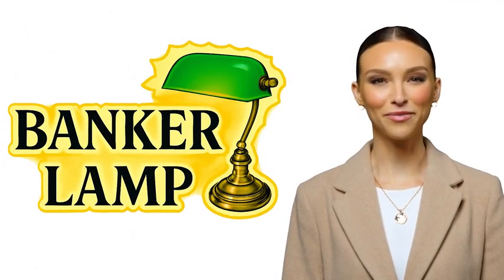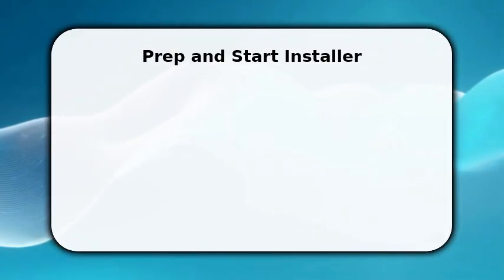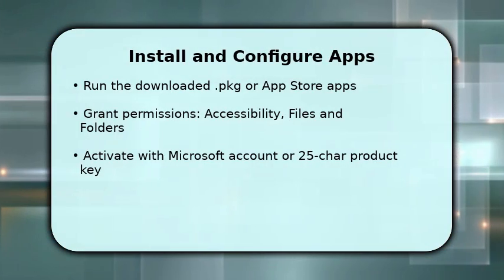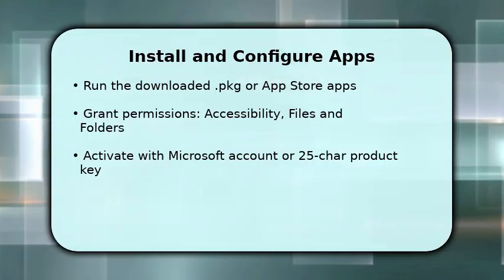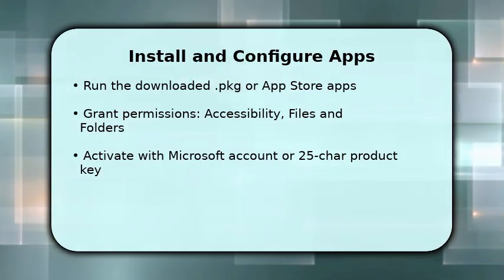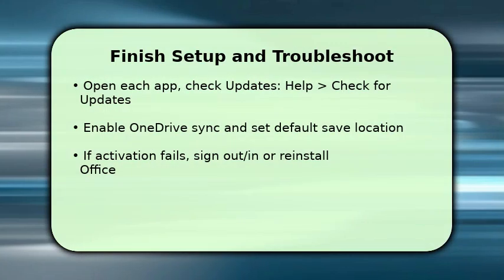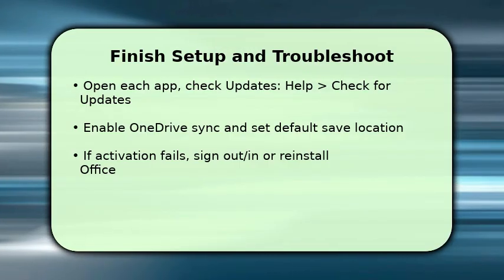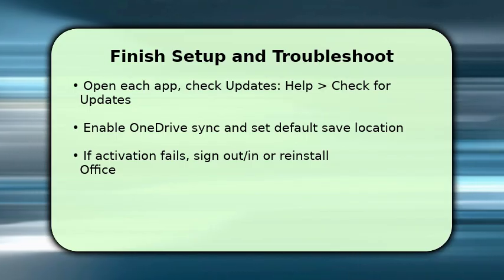How to Get Microsoft Office on Macbook (easy Method)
Discover the simple steps to install Microsoft Office on your MacBook. This video guides you through downloading and installing Word, Excel, PowerPoint, Outlook, Access, OneNote, Publisher, Visio, and Skype for macOS users seeking productivity tools.